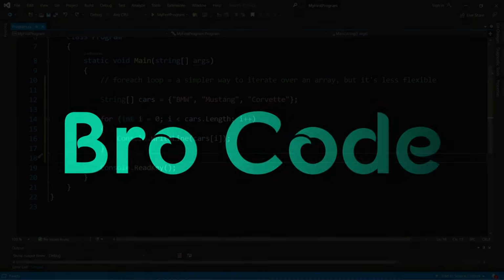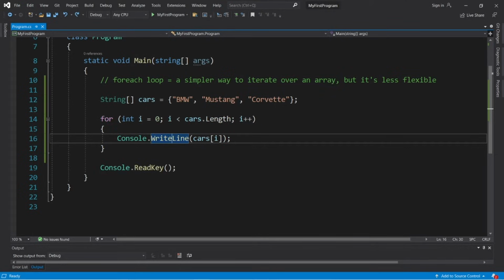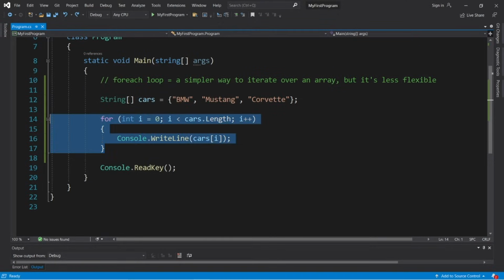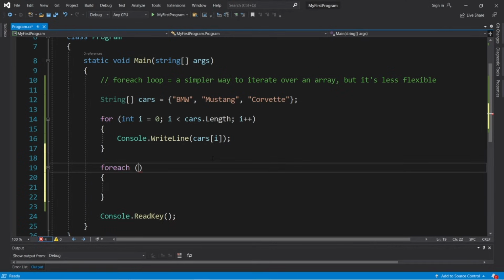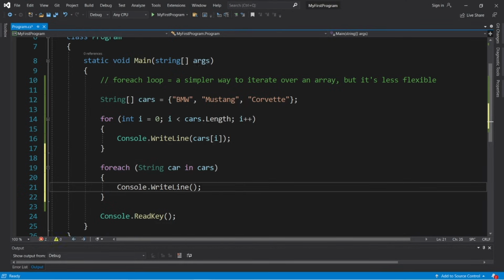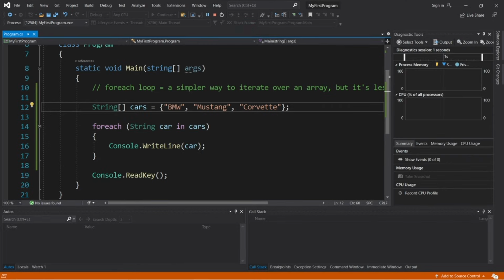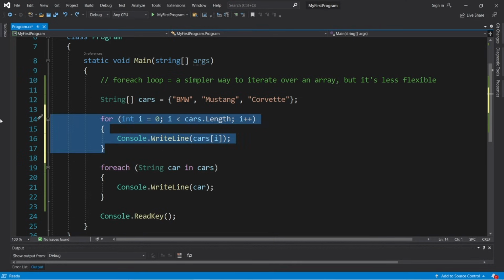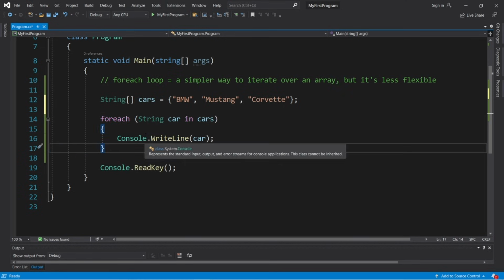C# foreach loop ➰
C# foreach loop tutorial example explained

using System;

namespace MyFirstProgram
    class Program
        static void Main(string[] args)
            // foreach loop = a simpler way to iterate over an array, but it's less flexible

            String[] cars = {"BMW", "Mustang", "Corvette"};

            foreach (String car in cars)